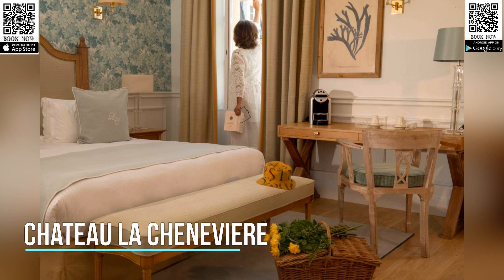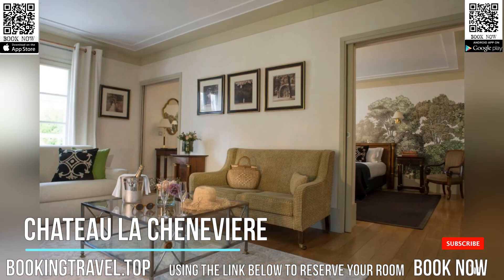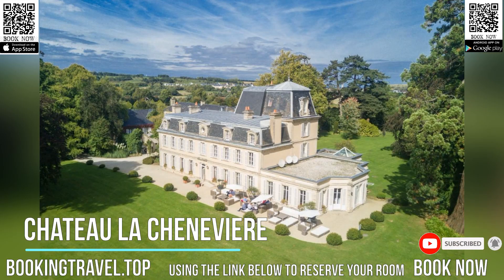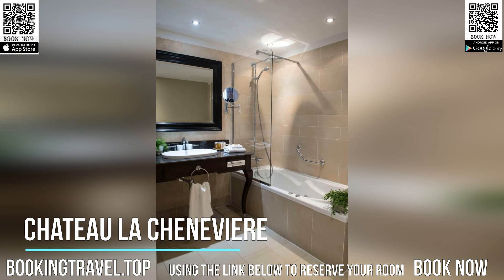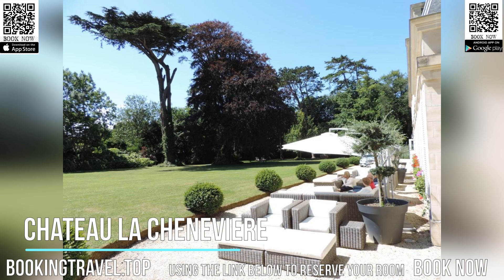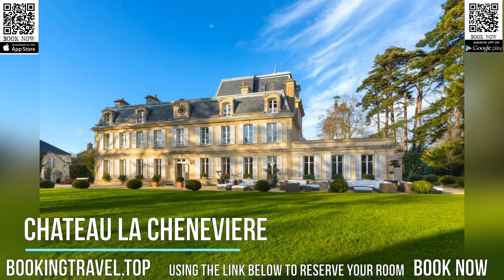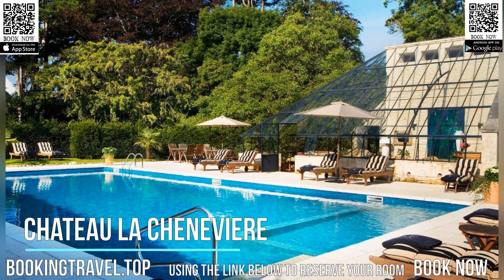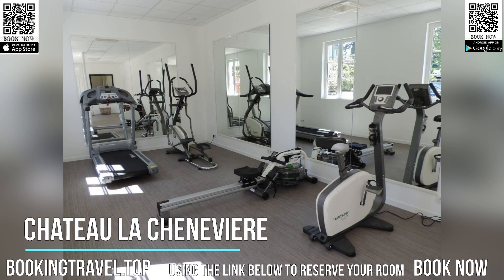Chateau La Cheneviere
Book now

SUPPORT US
SPECIAL DISCOUNT

At Port-en-Bessin, located between the D-day landing beaches and the town of Bayeux in the heart of historic Normandy, stands the charming 18th century Chateau La Chenevière.

The chateau delivers the cozy charm and mannerisms of an old English manor decorated with genuine period furniture and contemporary accessories and fabrics.

It also features a plush dining room, overlooking an English-style park, where you can experience the distinctive flavors of Normandy and select from an extensive wine list.